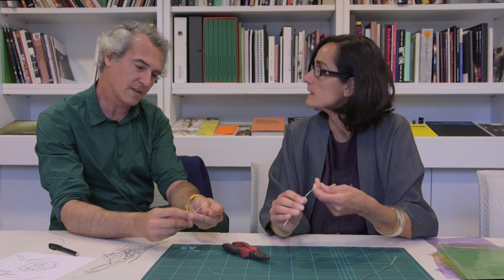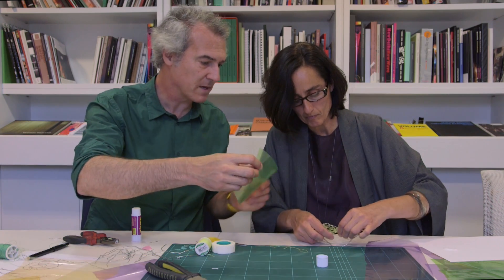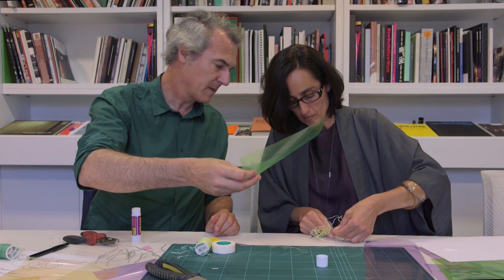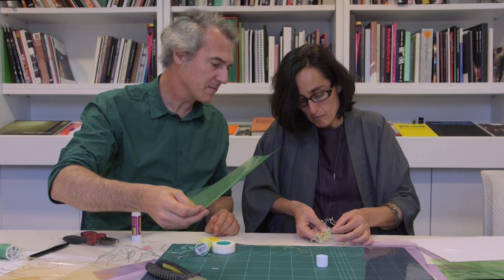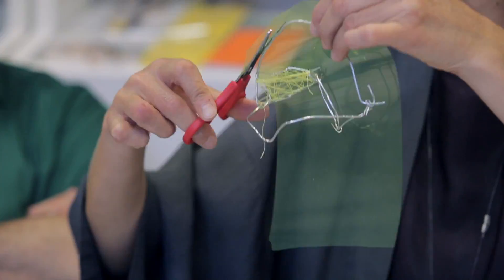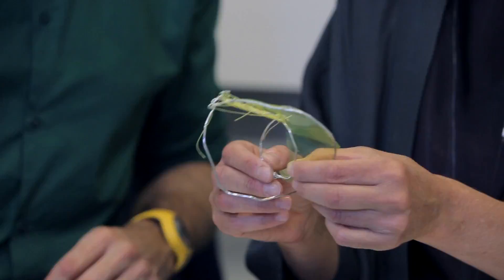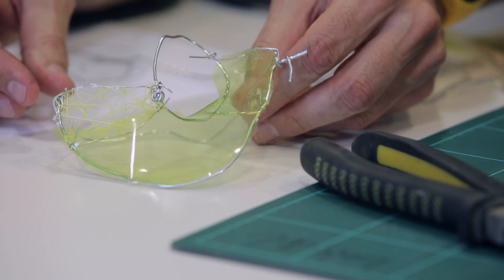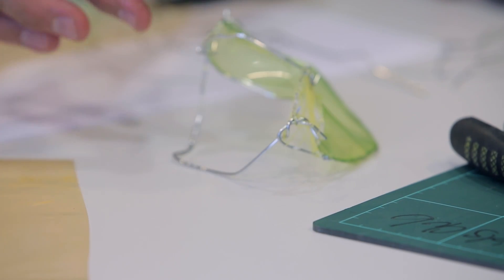selgascano take the Build Your Own Pavilion Challenge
Architects of the 2015 Serpentine Pavilion, selgascano, take the Build Your Own Pavilion challenge and make a model of a Pavilion from coloured acetate and wire.